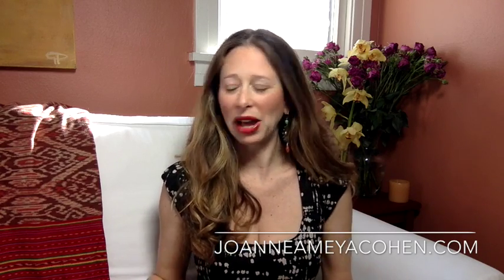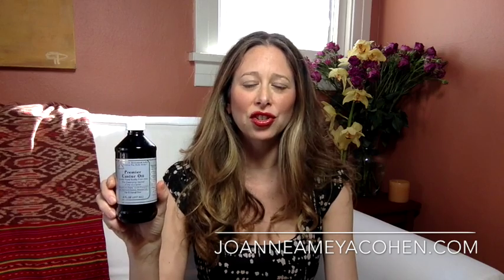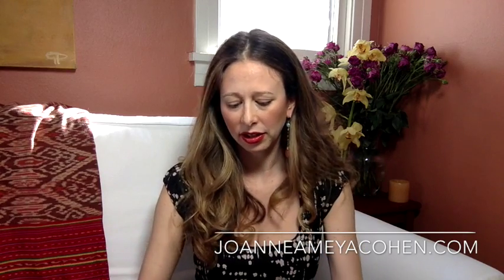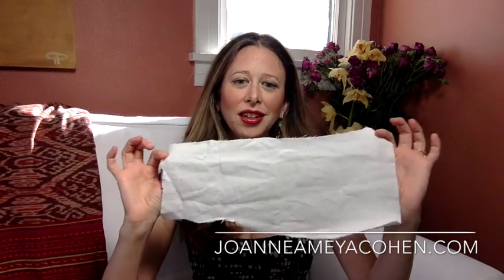Natural cures for Fibroids and Painful Menstrual Cycle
I work with extraordinary women who are struggling and sometimes even suffering from hormonal and reproductive health symptoms.

In my work, I use herbal formulas, flower essence formulas, trauma work, shamanic practices, feminine embodiment practices, and shamanic journeys.  This work is deeply rooted in the ways of wisdom.

Within this medicine bundle, there is a powerful practice that I recommend to my clients. ... Castor Oil packs.

Castor oil comes from the castor seed.  Centuries ago, the plant was referred to as "Palma Christe" because the leaves were said to resemble the hand of Christ. This association likely arose out of people's reverence for the plant's healing abilities.

When used topically, castor oil has a drawing power that clears the body of excess tissues and toxins.  Casor oil packs stimulate the lymphatic and circulatory system.  The lymphatic system removes toxins and waste from the area stimulated by the castor oil pack. The promotion of circulation by the castor oil pack will also bring in fresh oxygenated, nutrient rich blood to the reproductive organs, including the uterus.  Due to these effects, it can be used to decrease pain, and help in the treatment of many conditions including uterine fibroids, non-malignant ovarian cysts, fibrocystic breast tissue, uterine function, headaches, migraines, constipation, intestinal disorders, and gallbladder and liver conditions.

If you're ready to start feeling some of its benefits, follow these simple steps.

To make a castor oil pack, you will need the following supplies:
1. High quality cold-pressed castor oil.  I use from a company called Premier research Labs.  Please use a reputable and high quality company.
2. A hot water bottle or heating pad
3. Plastic wrap, sheet of plastic, or plastic garbage bag
4. Two or three one-foot square pieces of wool or cotton flannel, or one piece large enough to cover the entire treatment area when folded in thirds
5. One large old bath towel

So here is what you do:
1. Lie down.
2. Drizzle 2-3 TBSP of castor oil onto one face of the cloth.
3.  Place the oily side down on your stomach.  Use your hot water bottle.  The heat allows the oil to penetrate the skin and work its way deep into the tissues.  Lie still for 30-45 minutes.  You can incorporate this into your evening routine.  If you regularly check email every night, do your castor oil pack while you sit at your computer.  Or do it while you read or talk to your spouse or watch a movie.
4. After the allotted time, place your pack into a plastic bag and set it aside until tomorrow.  You can reuse the cloth numerous times.  Store in a large zip lock or glass container.
5. For maximum effectiveness, apply at least four consecutive days per week for one month. Patients who use the pack daily report the most benefits.